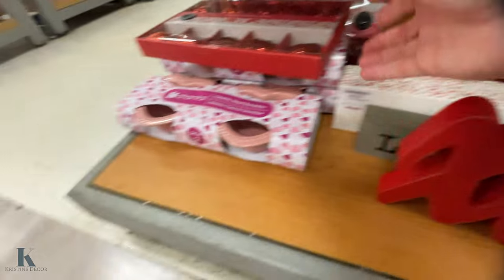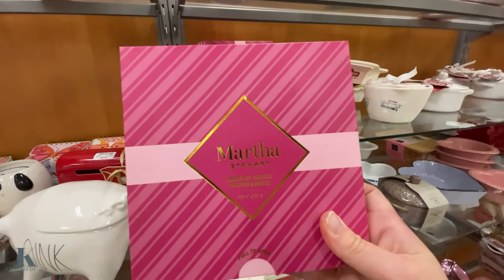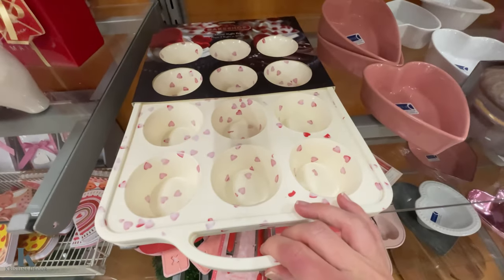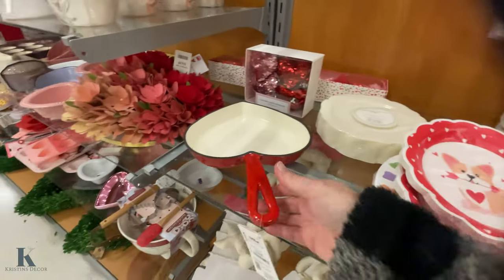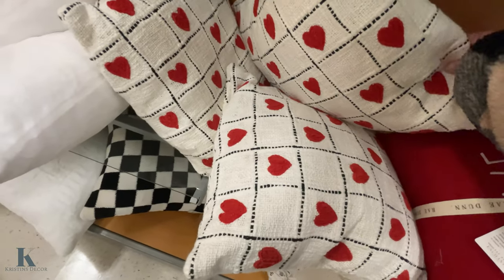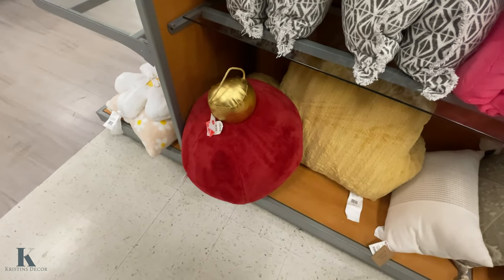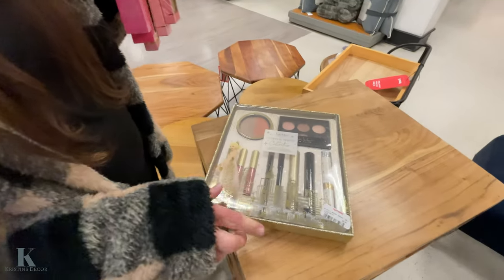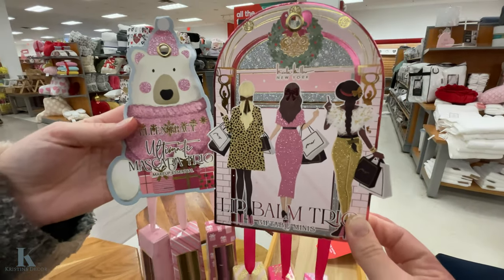TJ MAXX 50% OFF CHRISTMAS DECOR | VALENTINES BROWSING 2024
Looking for great deals? Check out all of the new items TJ Maxx has to offer including new Valentine's Day lingerie and decor. Also, check out all of the Christmas items that are 50% off!